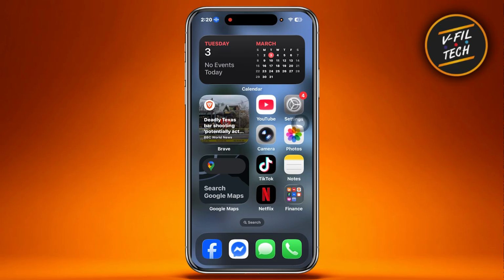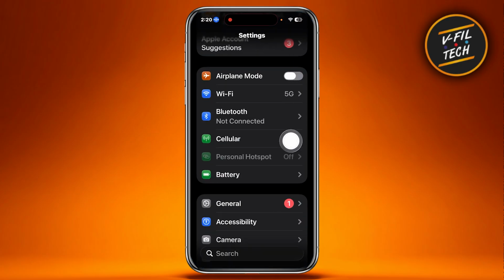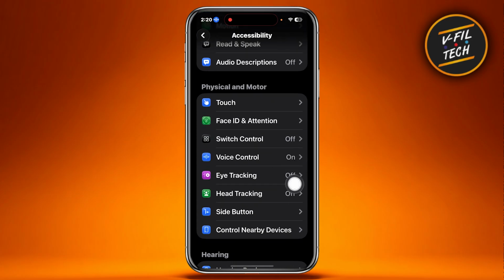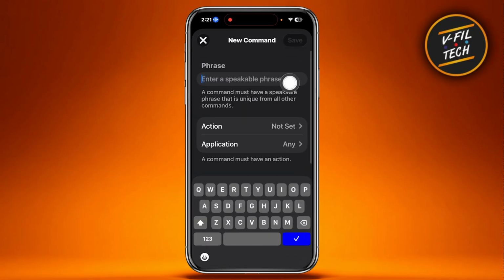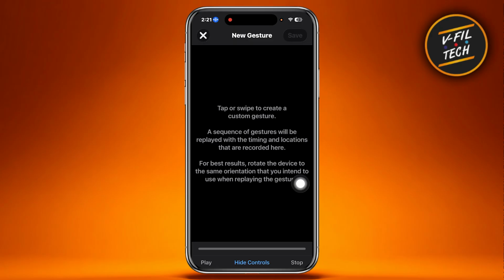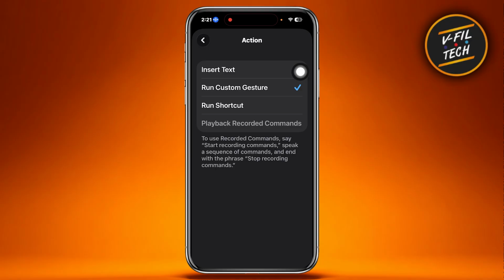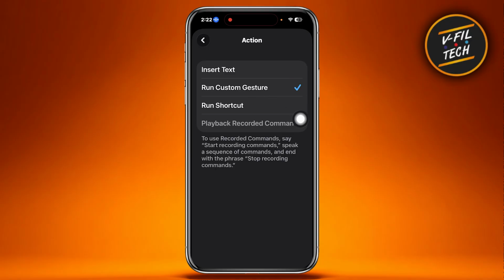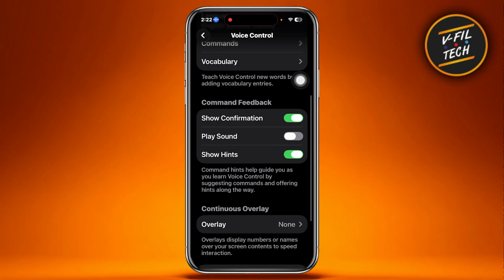How to Take Photo with Voice on iPhone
In this video tutorial you will learn how to take photo with voice on iPhone!